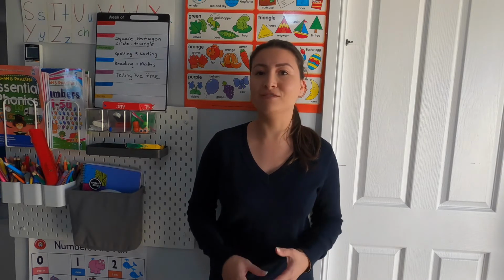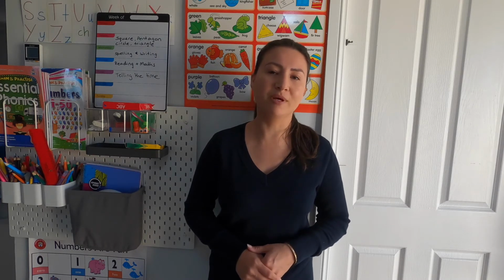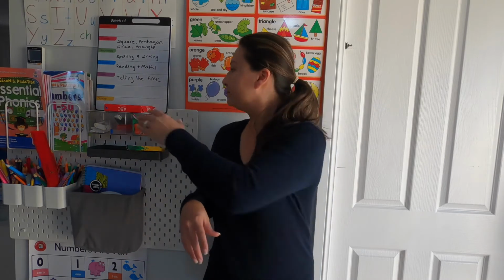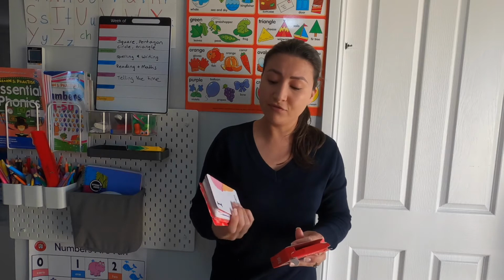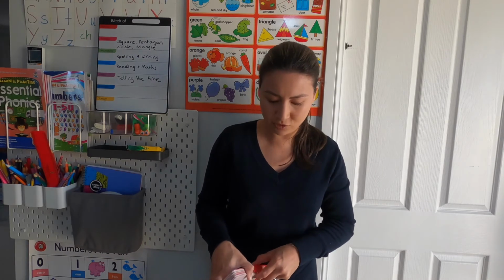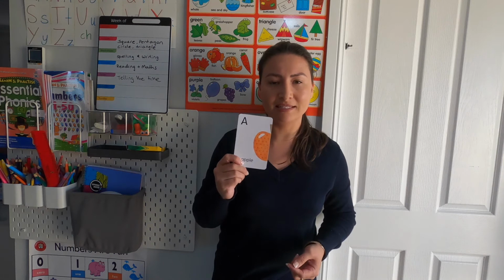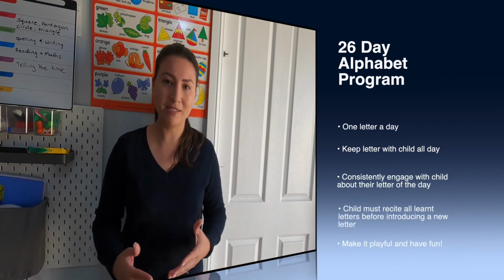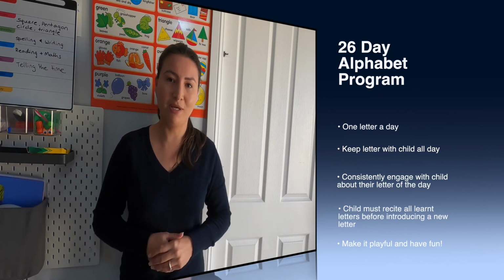Teaching The Alphabet to Your Child in 26 Days, Learn the ABC in 26 Days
Teach the alphabet to your child in an effective fun and engaging program. The 26 days program has minimal requirements and builds on the parent and child bond through consistent play and learning activity. The video demonstrates a quick effective method to teach your child their abc in a fun and playful manner.

The program is introducing a letter a day to your child and having them keep the letter with them all day. Parents are then required to ask about the letter throughout the day- prompting the child to say the letter all day.